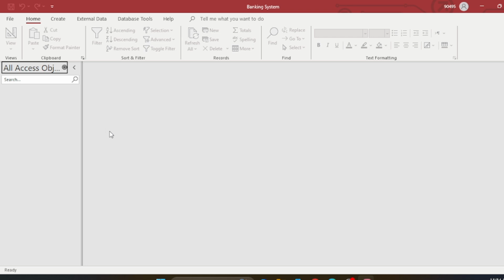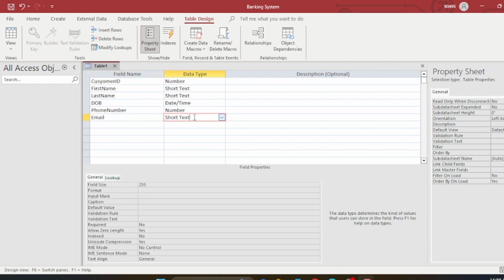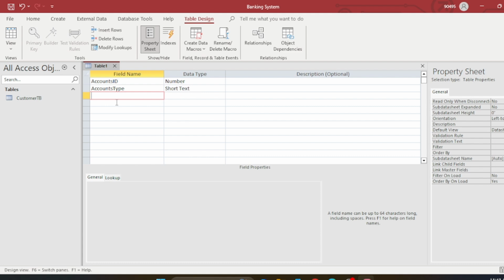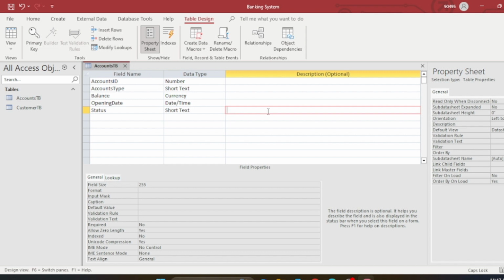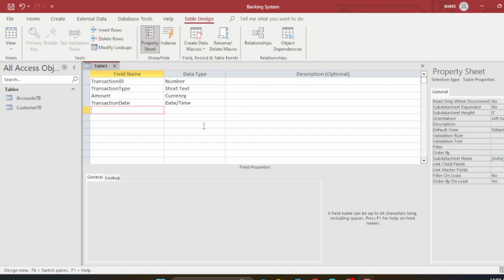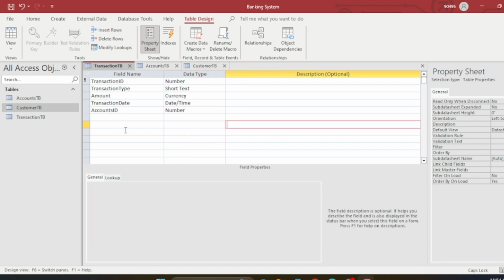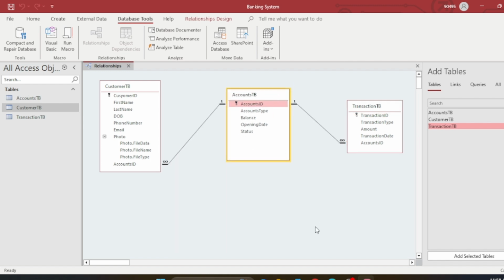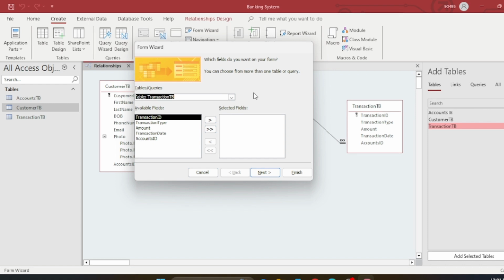Part 1: Create a Banking System in Microsoft Access | Step-by-Step Tutorial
Video Description:
In this video, we walk you through the first part of creating a fully functional banking system using Microsoft Access.
We'll start by planning the database structure, creating essential tables for customers, accounts, and transactions, and setting up relationships to ensure everything works seamlessly.
This beginner-friendly guide is perfect for anyone looking to manage banking operations efficiently without needing complex software.

📌 What You'll Learn:

Planning your database structure.
Creating and populating tables with example data.
Setting up relationships between tables.